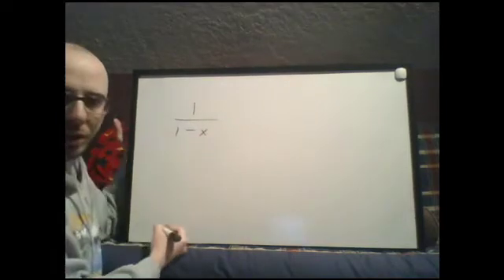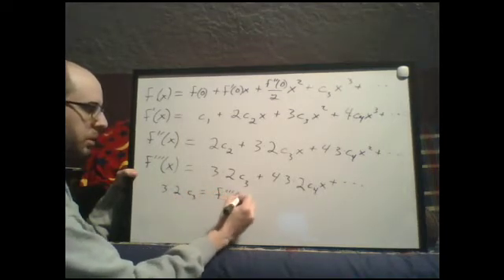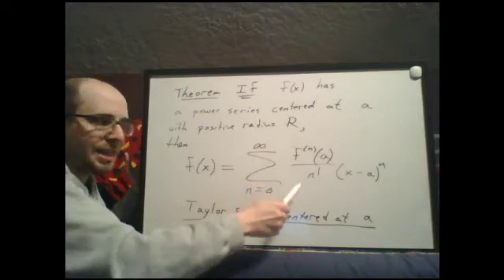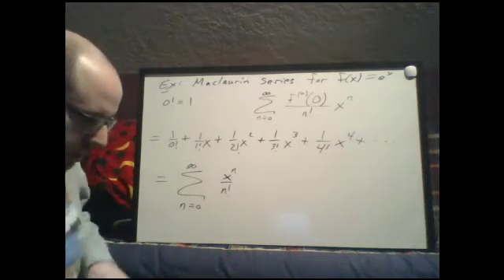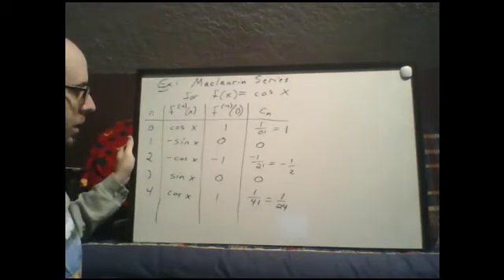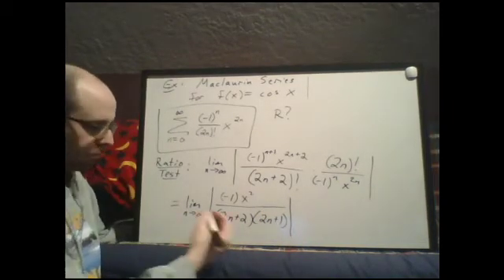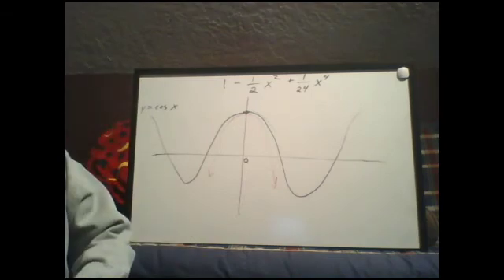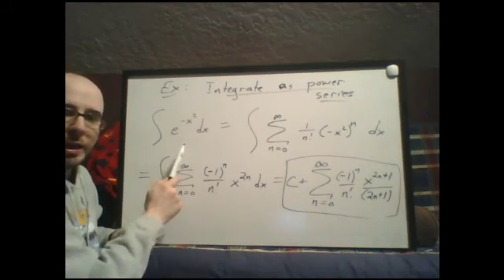Calculus 2: Lecture 12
11.10 Taylor and Maclaurin Series